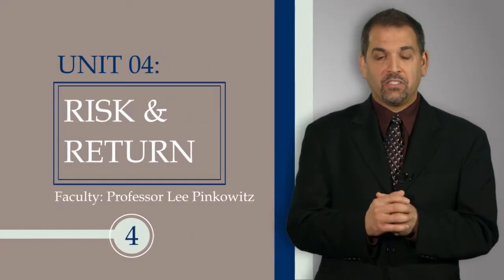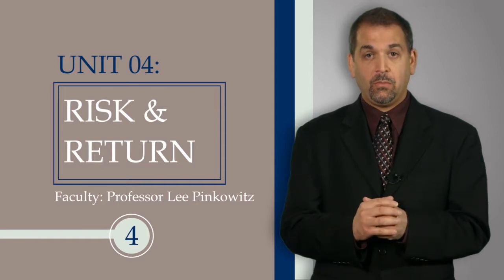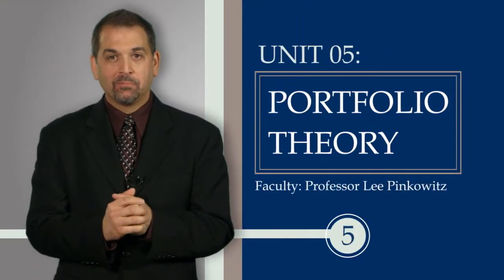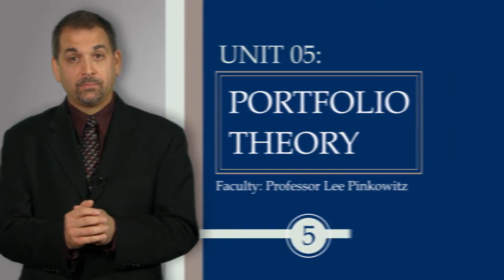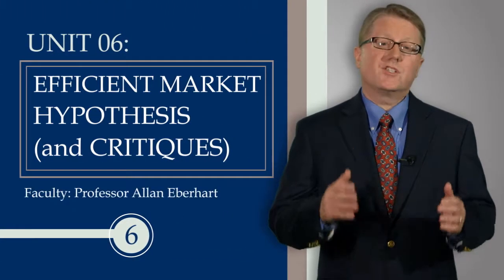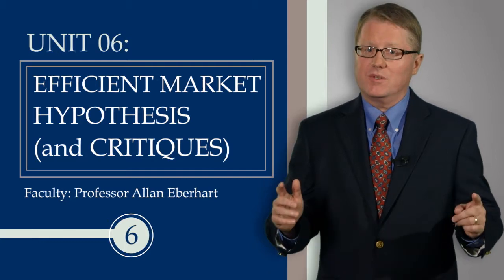Course Introduction: Financial Markets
This course begins with a review of the building block concept of the time value of money and quickly moves onto bond and stock valuation; the relation between risk and return; and the ongoing debate about the workings of financial markets according to the Efficient Market Hypothesis and the alternative hypothesis of Behavioral Finance.